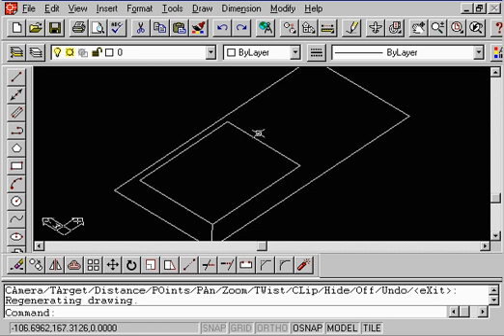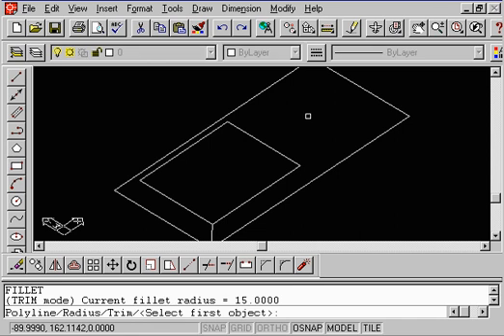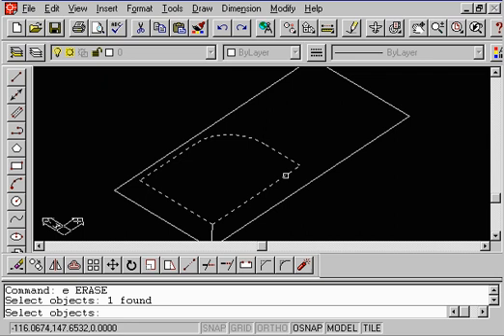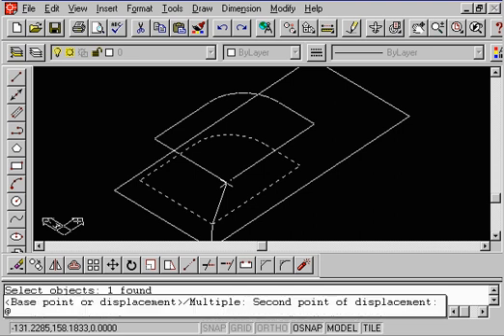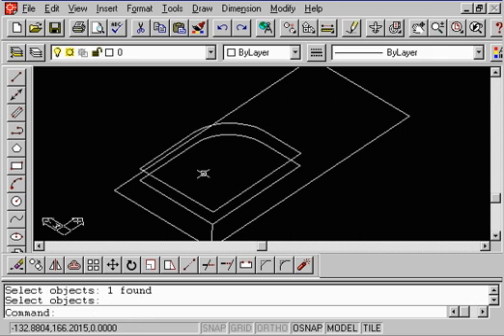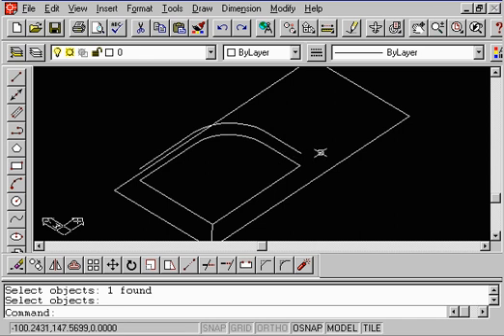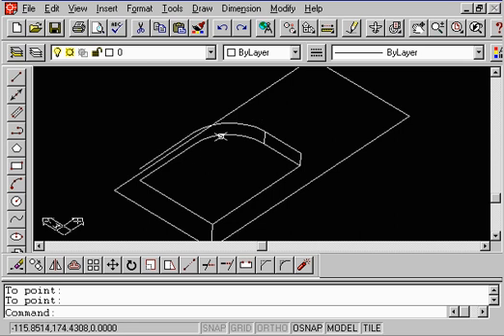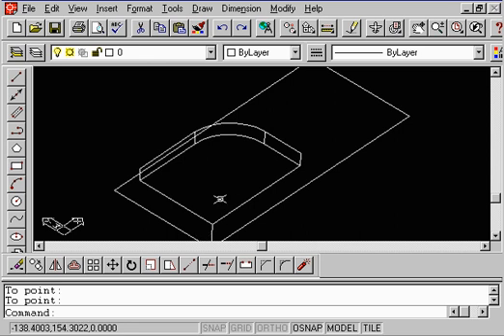2.2.2 AutoCAD 3D R14 - 2008 Copy Command Modify Tools Duplicate Mech Iso wireframe fillet explode